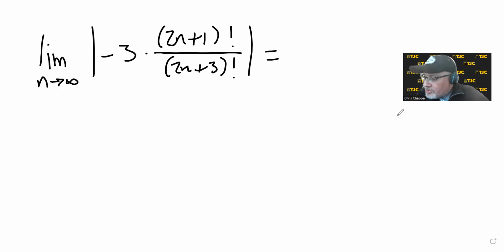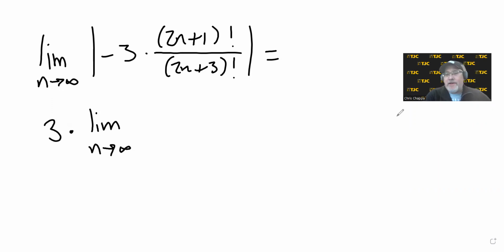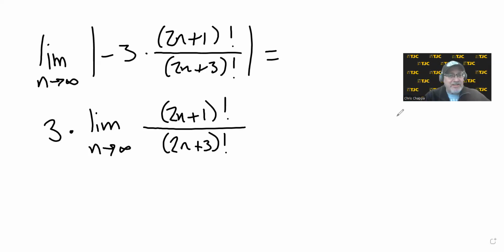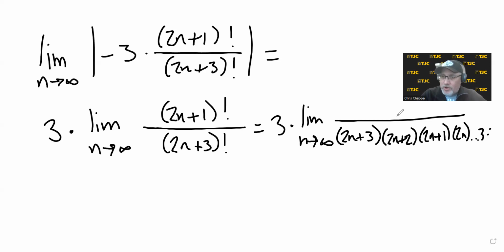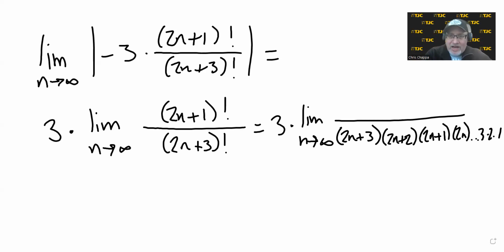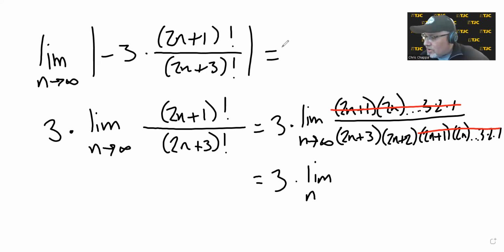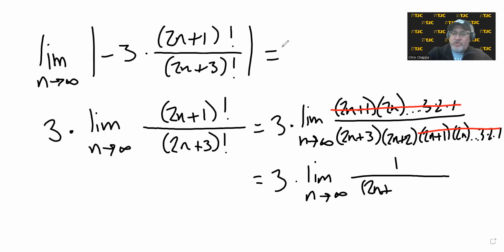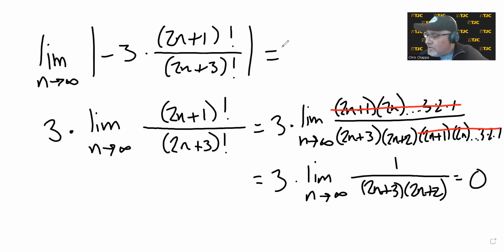Andrew Bridges help HW 8.4 Question 24